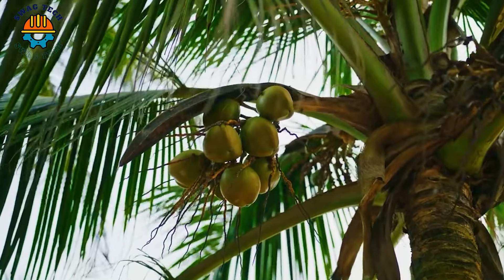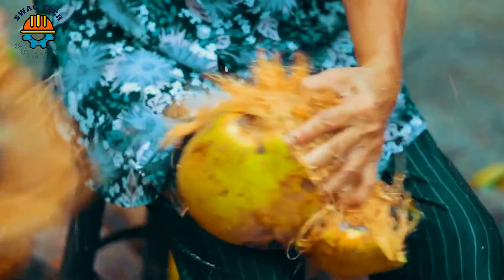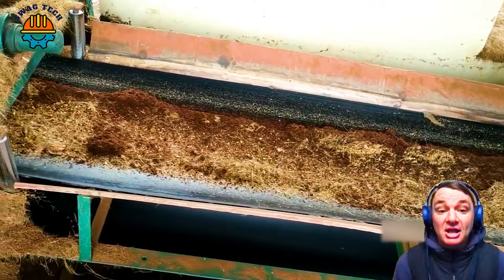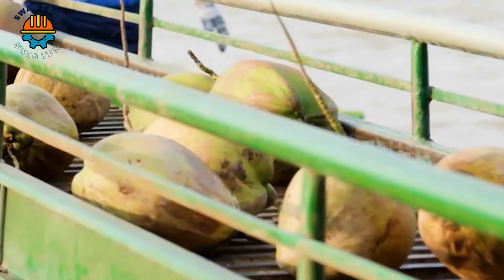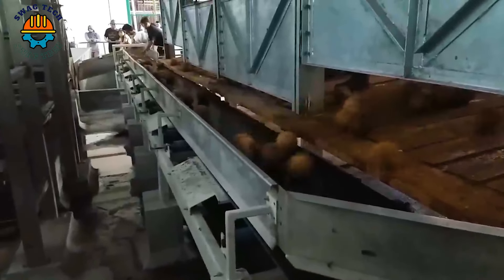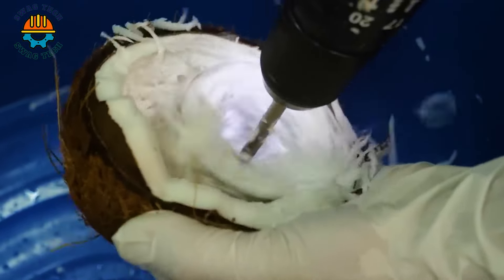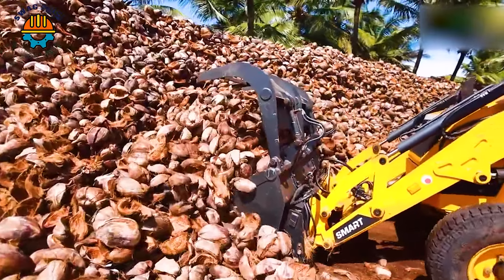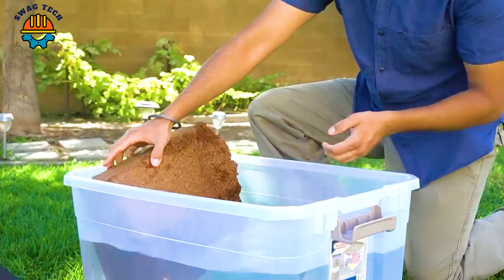30 Incredible Fastest Chainsaw Machines For Harvesting Coconut Working At Another Level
30 Incredible Fastest Chainsaw Machines For Harvesting Coconut Working At Another Level

At an extraordinary level, the world of coconut harvesting has been revolutionized by the most astonishingly fast chainsaw machines. These cutting-edge chainsaw units are specifically designed for the rapid and efficient harvesting of coconuts. With their unparalleled speed and precision, these remarkable chainsaw machines can swiftly navigate through coconut groves, effortlessly slicing through the tough husks and extracting the fruit with remarkable efficiency. This level of innovation has transformed the coconut harvesting process, enabling farmers to increase productivity and reduce labor costs significantly. These astonishing chainsaw machines represent a monumental leap forward in agricultural technology, showcasing the potential of modern machinery to revolutionize traditional farming practices. As coconut harvesting continues to evolve with the aid of these awe-inspiring machines, the agricultural industry is propelled into a new era of efficiency and sustainability.